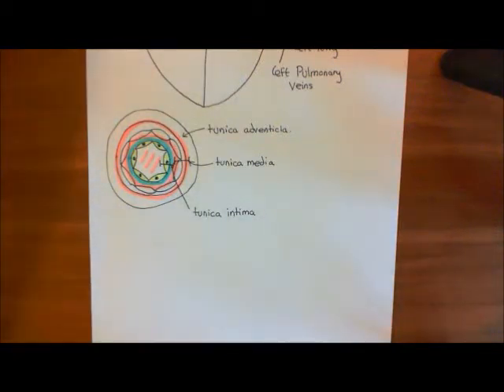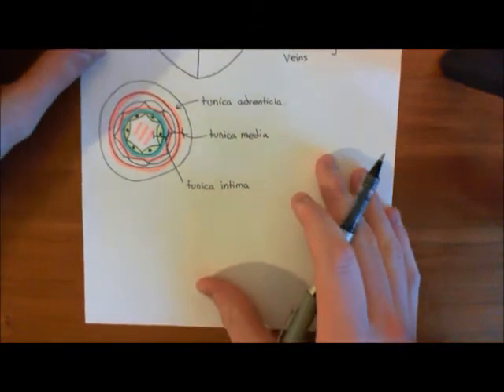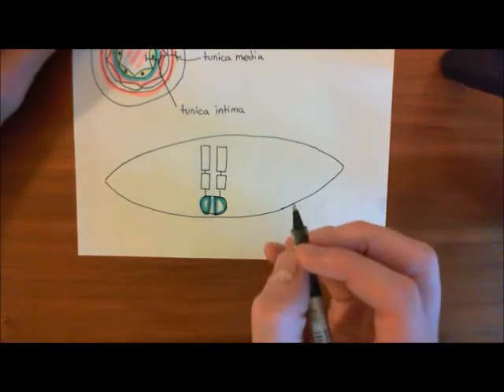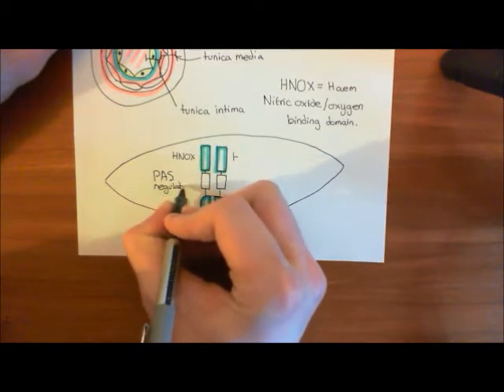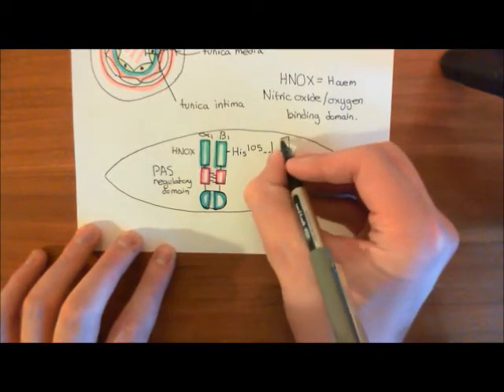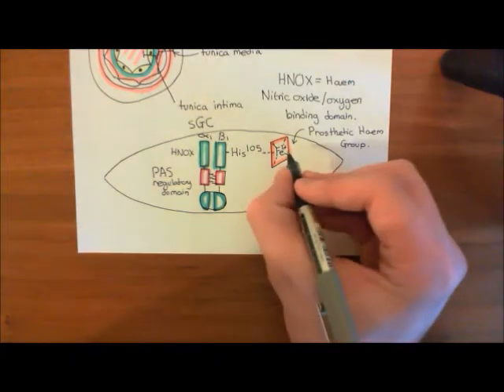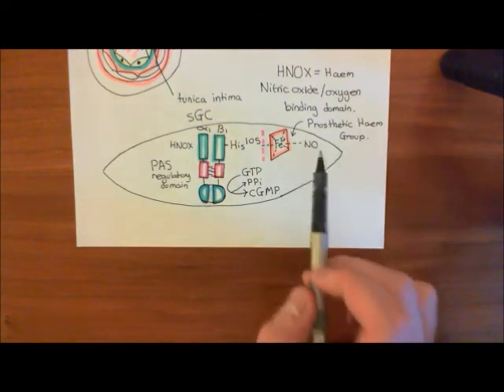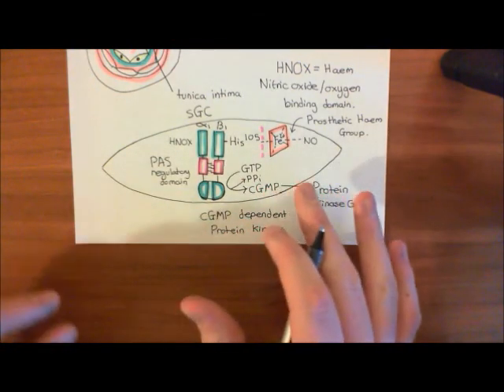Pulmonary Hypertension Part 2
In this video we discuss the pathophysiology of Pulmonary Arterial Hypertension, along with how the soluble Guanylate Cyclase activator Riociguat is useful in treating it.